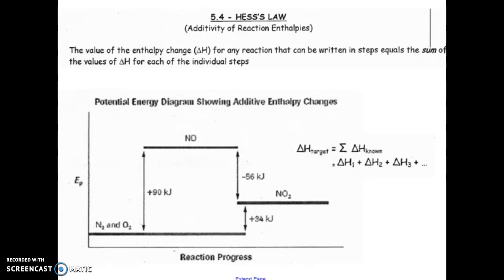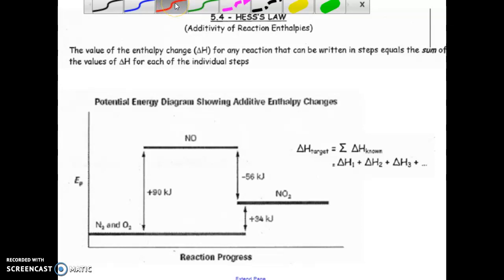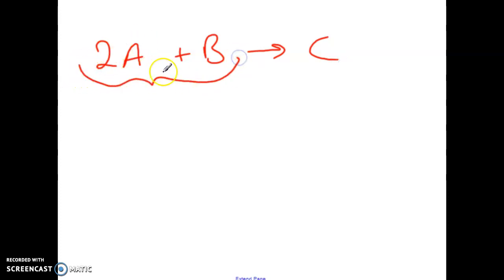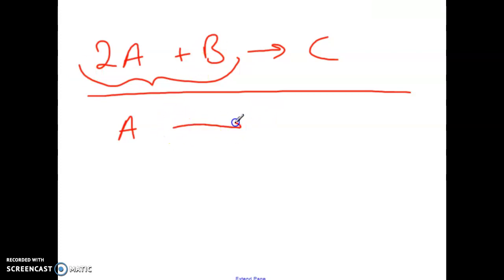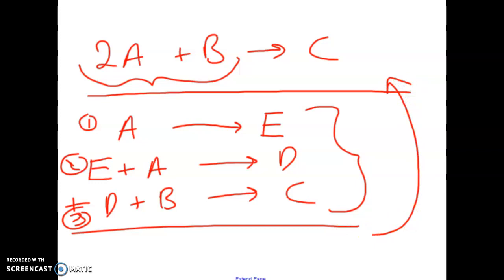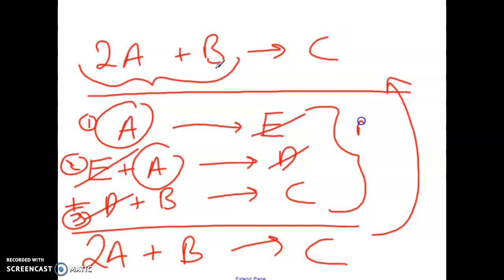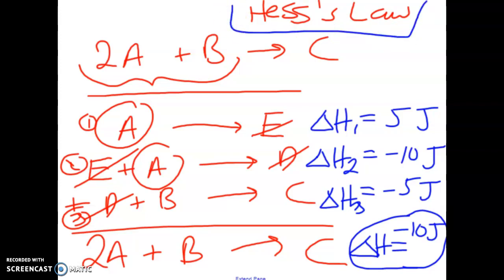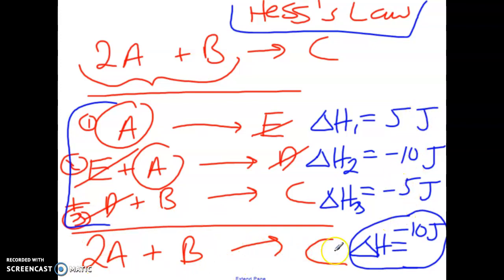Hess's Law part 1